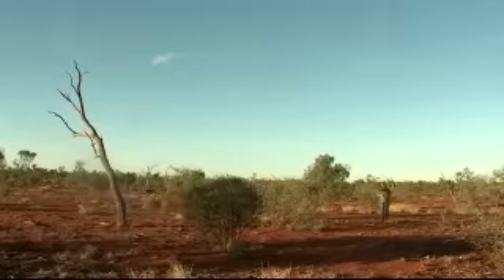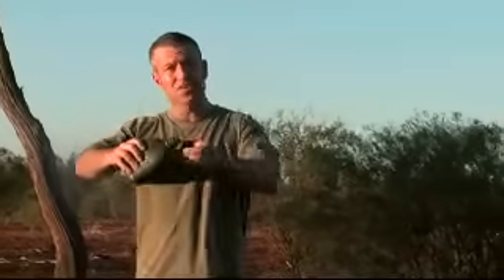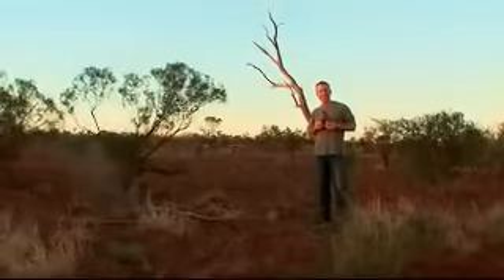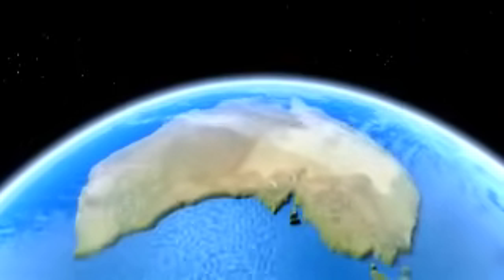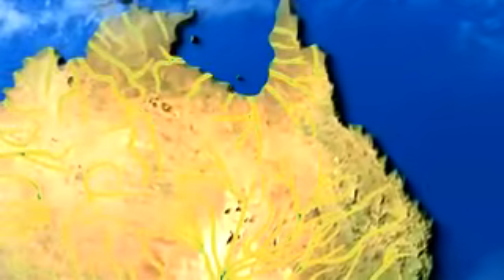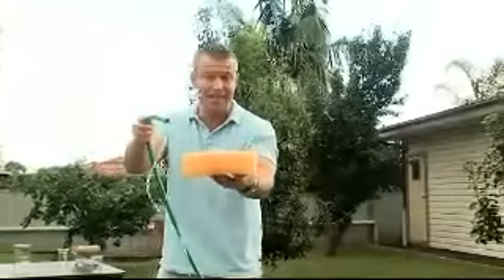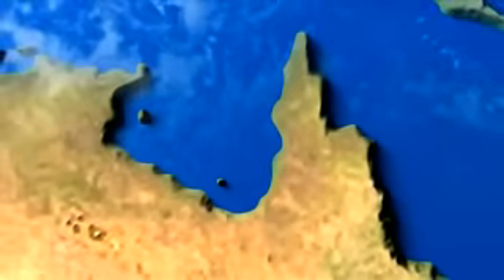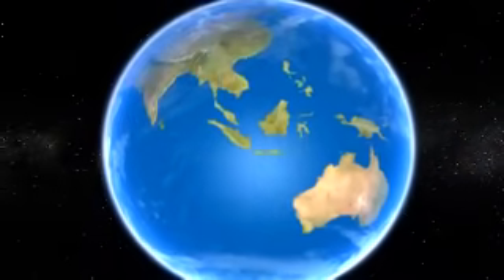How The Great Artesian Basin works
Stretching from Cape York in the north, down to Dubbo and across to Coober Pedy, the Great Artesian Basin covers almost a quarter of the Australian continent, and it contains enough water to cover the world over.
Much remains to be known about this valuable recourse that has enabled life in inland Australia to develop over thousands of years.

Water Down Under is the vast and rich story of the Basin, told by the people who live on the Basin it self, and presented by National Geographic's Hayden Turner.